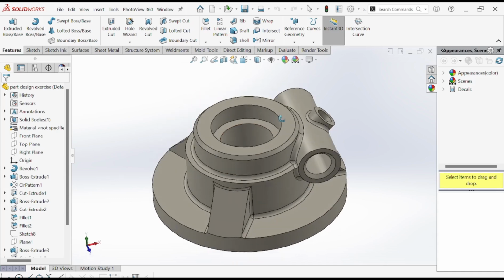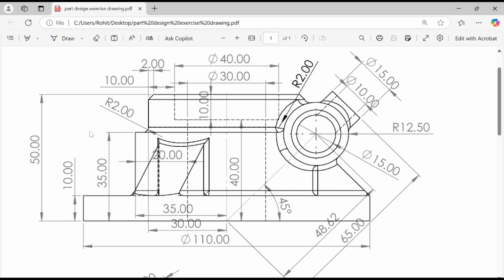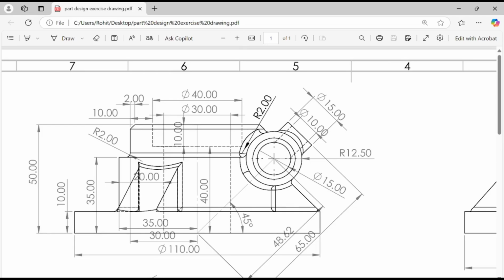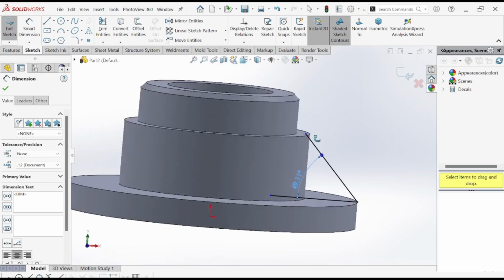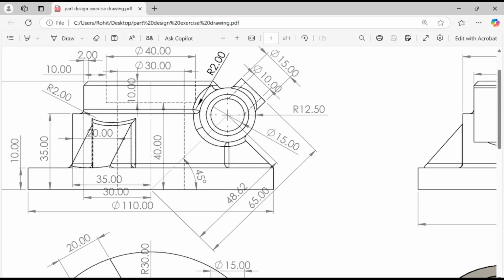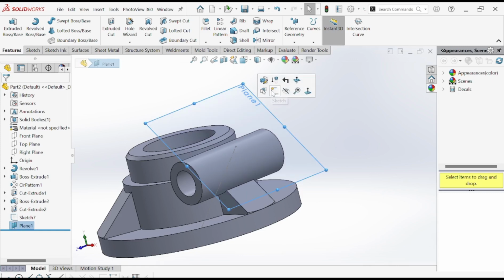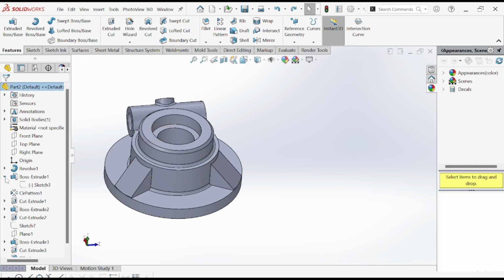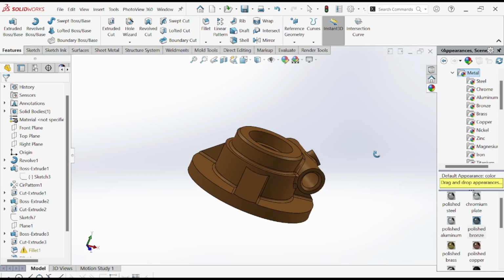solidworks for mechanical engineering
This is advanced solidworks tutorial video or beginner level student and also advance level engineering students and we also know that how solidworks is important for mechanical engineering.